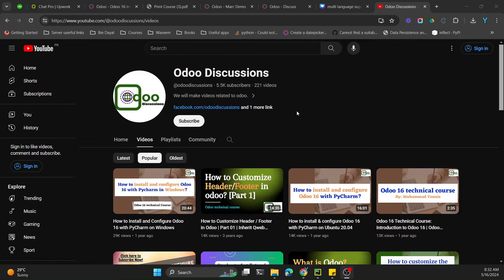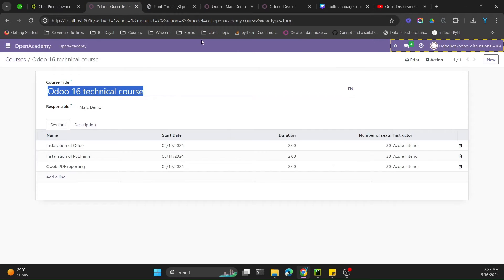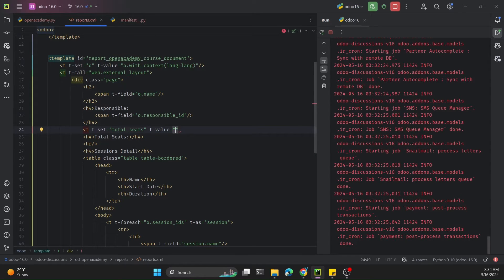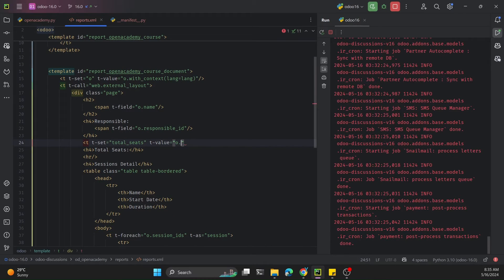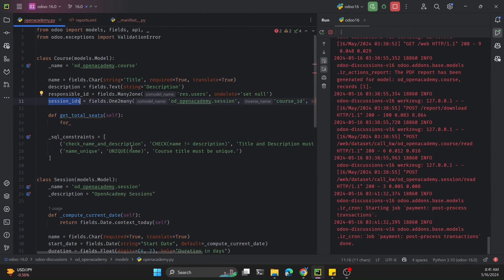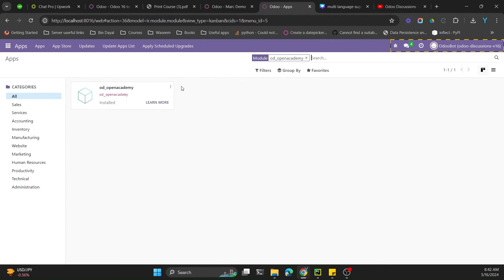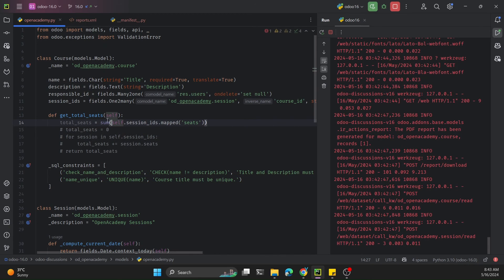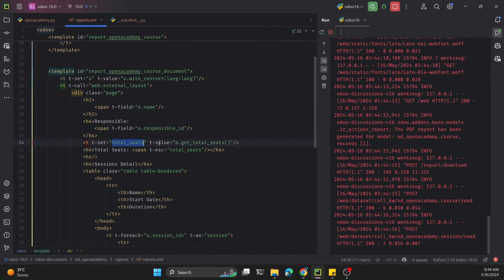Call Python functions inside Qweb PDF report | Odoo 16 Technical Course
Learn how to call Python functions inside Qweb PDF reports in the Odoo 16 Technical Course. Enhance your Odoo development skills with this advanced tutorial!